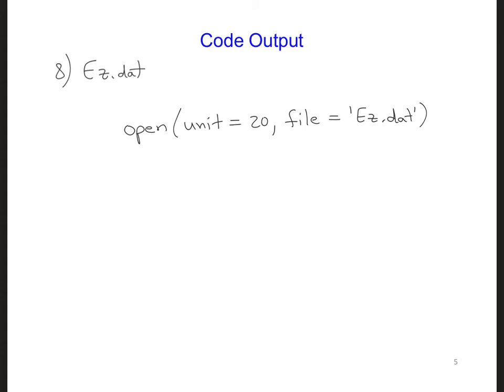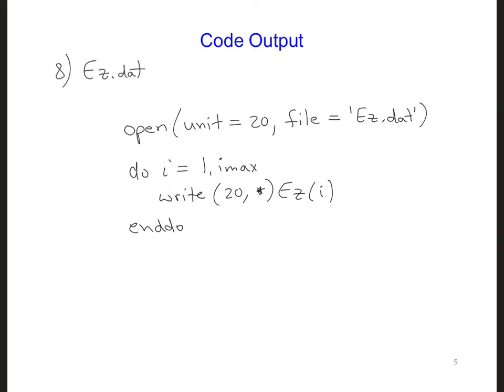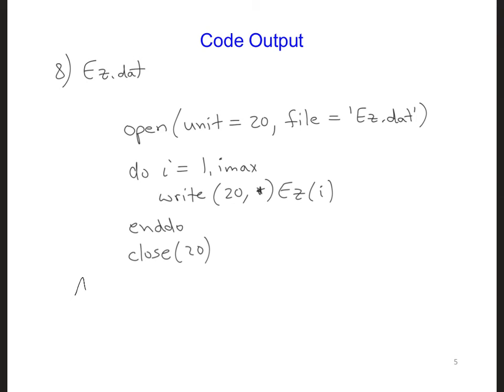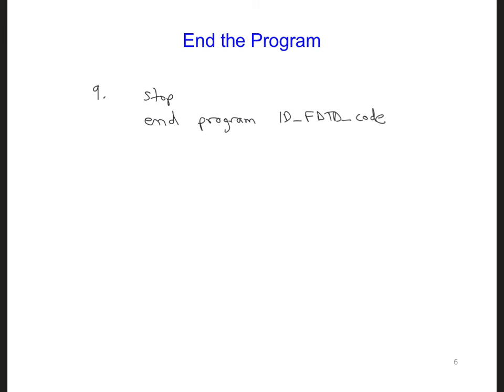FDTD Slides 20 3